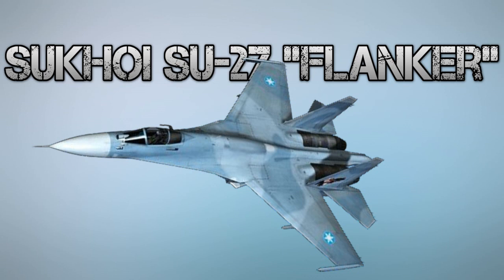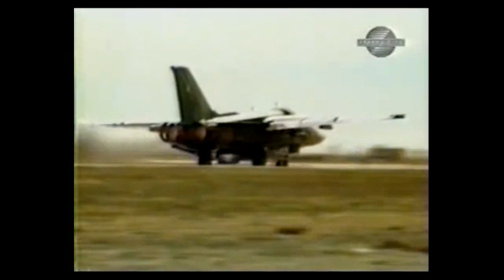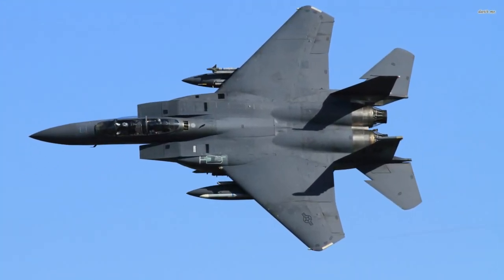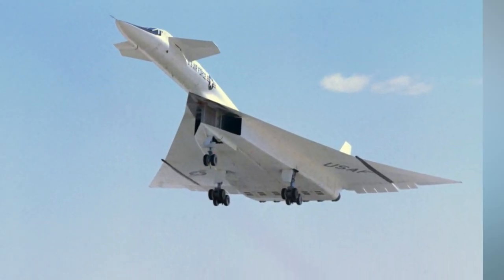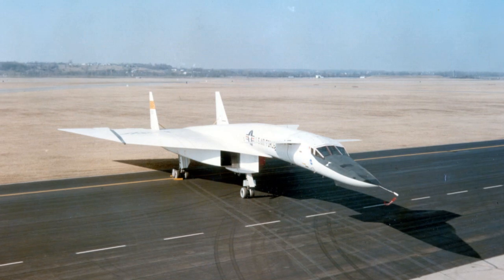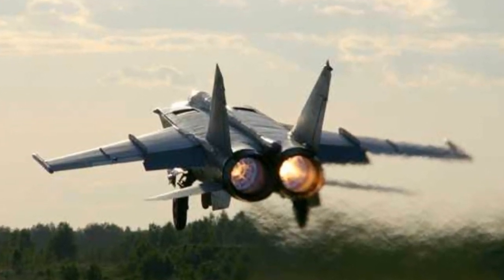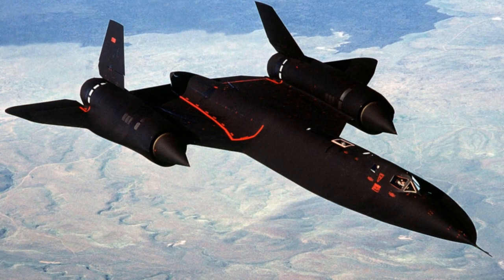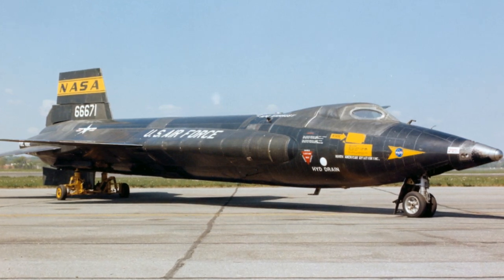Top 10 fastest aircraft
If you have always wanted to know what are the fastest aircraft in the world well this is the video for you. But the question is what is the fastest aircraft in the world?